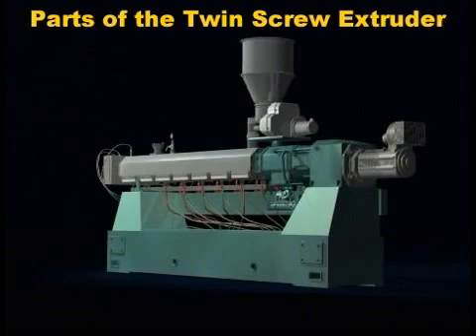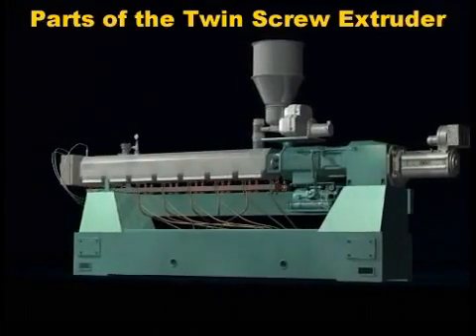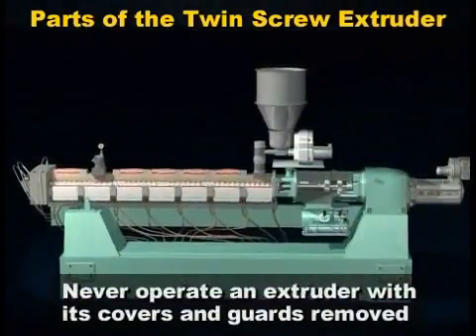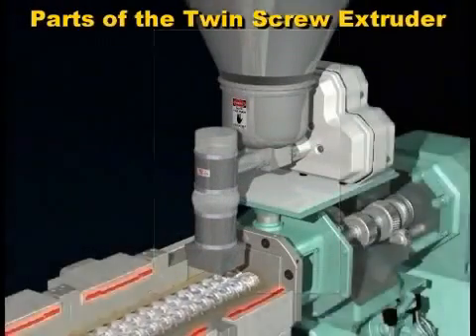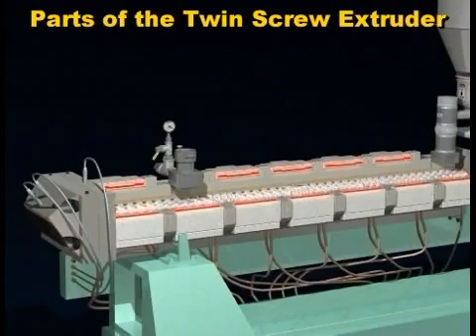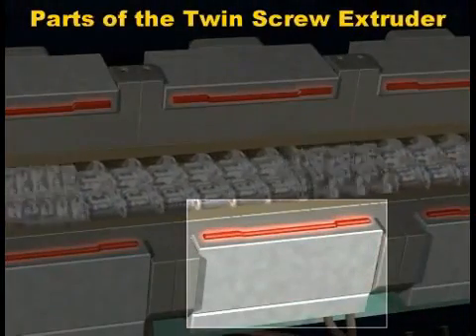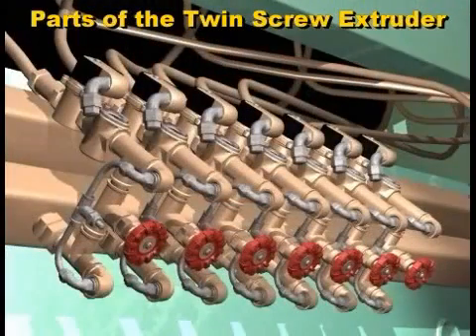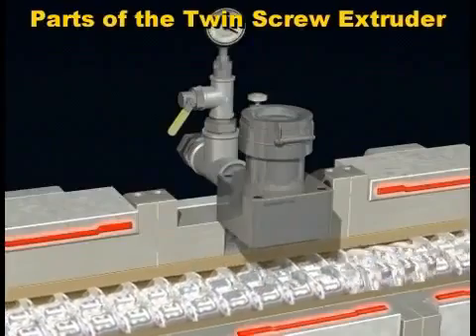Conical Twin Screw Extruder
Extruder screw design

Quick Details
Condition: New     Brand Name: Faygo     Model Number: FG10
Certification: CE     Certification: ISO9001
Packaging Detail:     strong wooden bases or cases